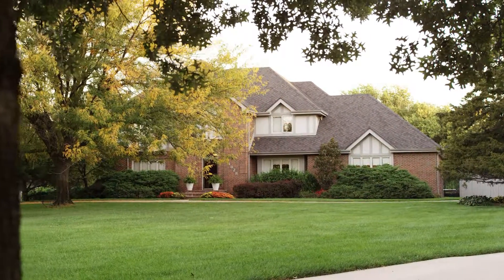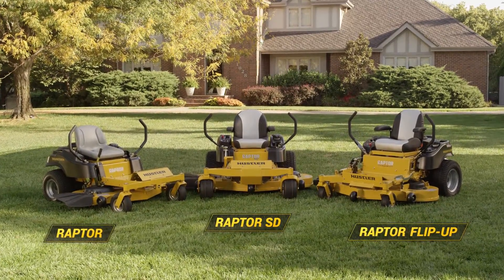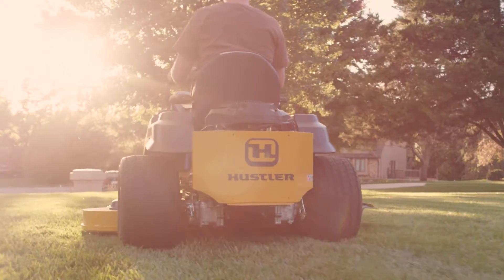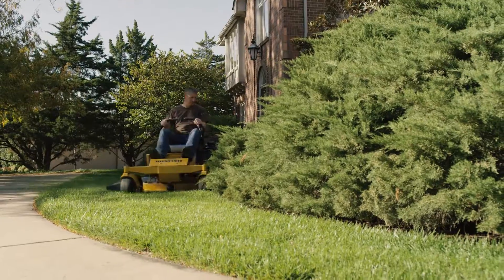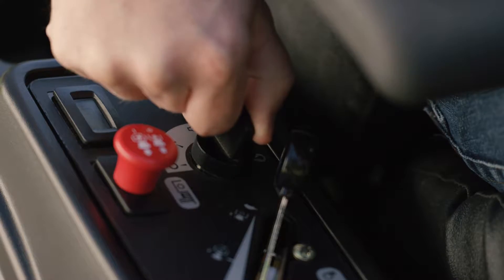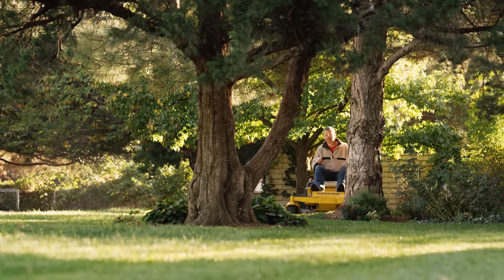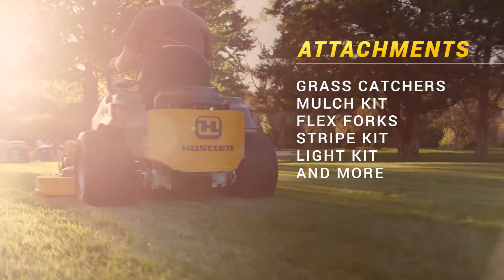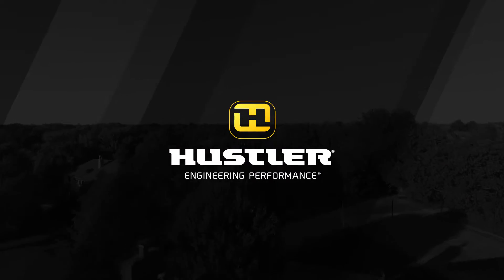2016 Product Video Raptor SD